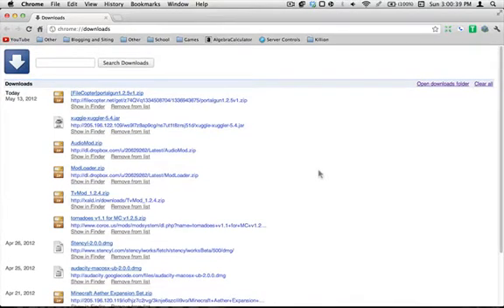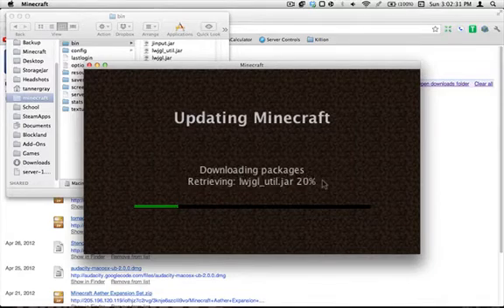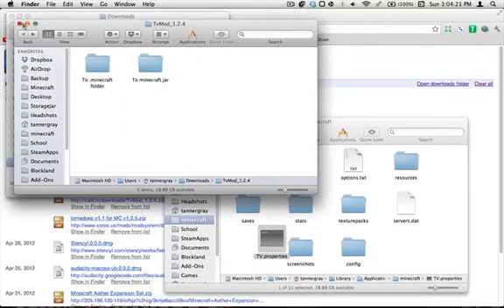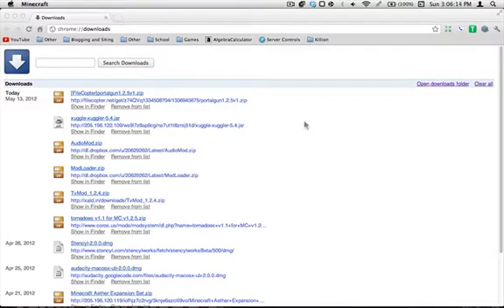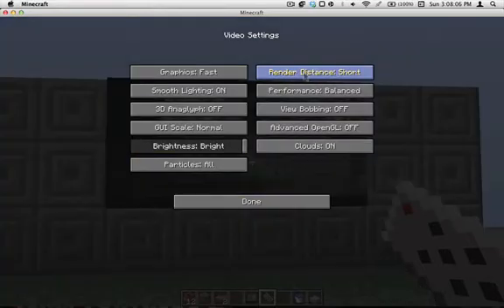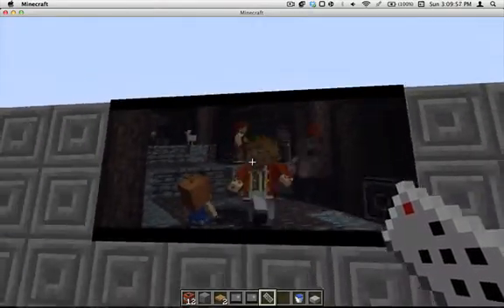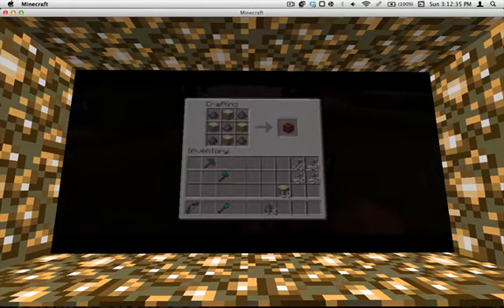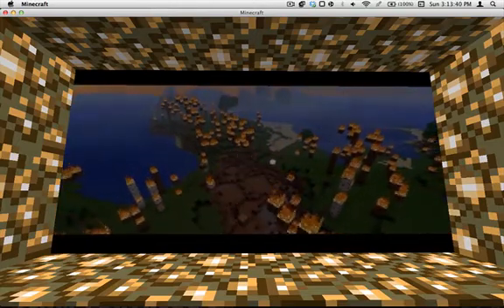Minecraft - TV Mod Installation Tutorial [MAC]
Songs:
CaptainSparklez and TryHardNinja; Revenge, TNT, Fallen Kingdom